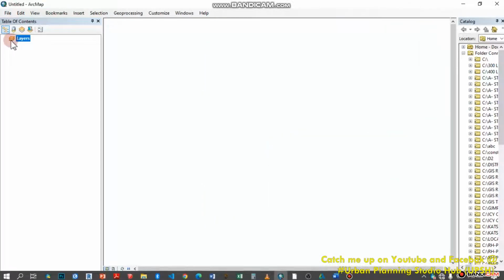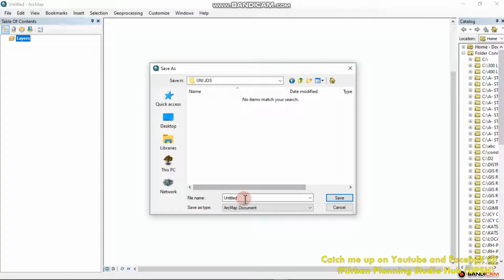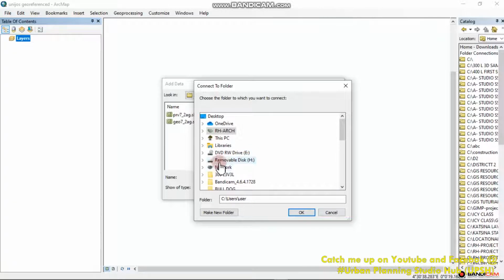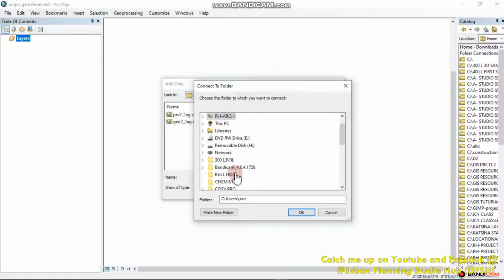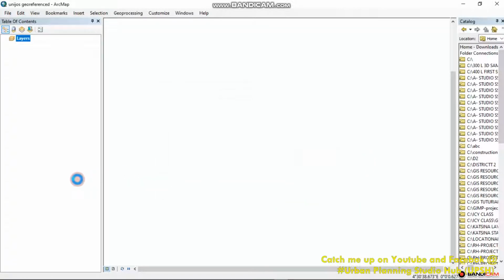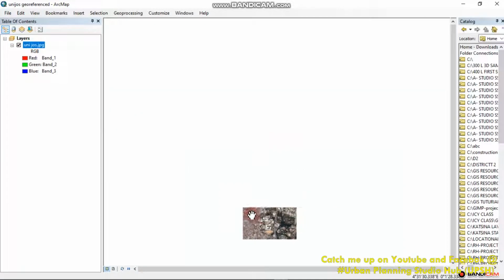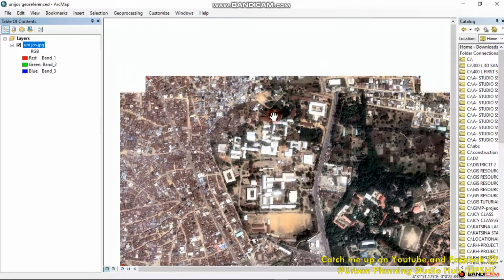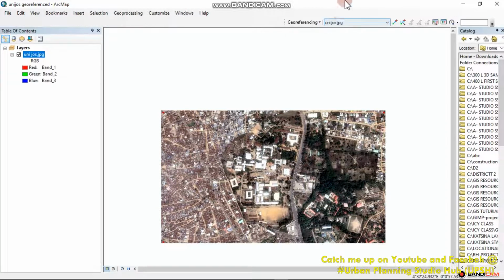ArcGIS Recipe for Beginners (3)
These episodes are poised to equipping you with the necessary know-how to get you started and familiar with ArcGIS work space environment and set-ups.